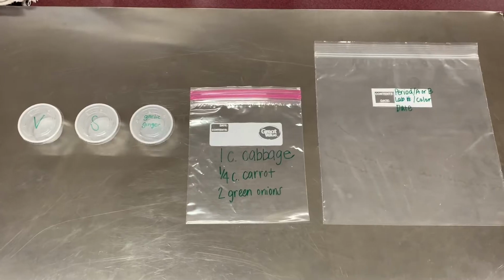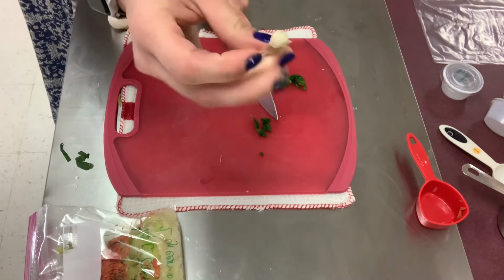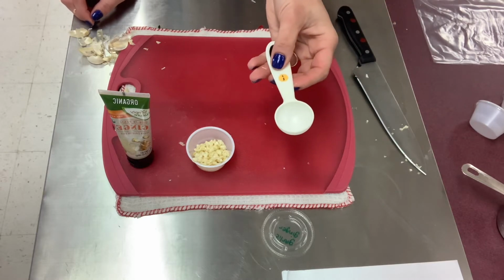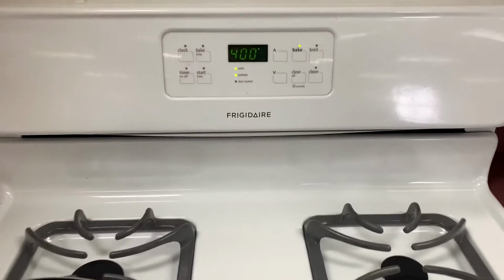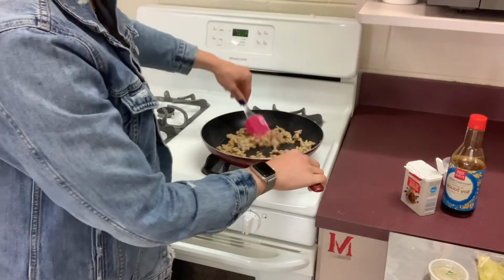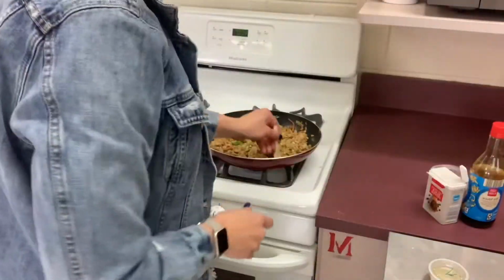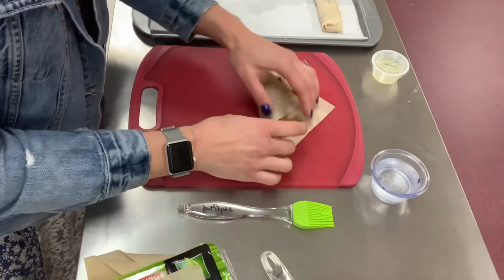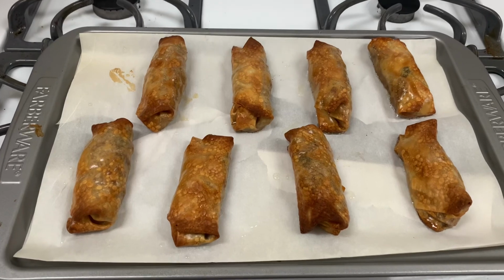Chicken and Vegetable Egg Rolls Demonstration